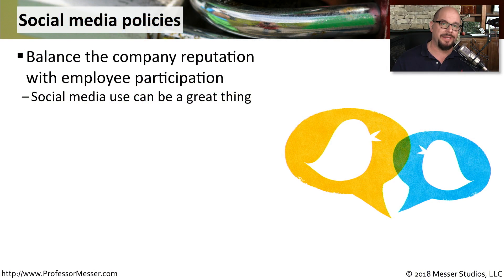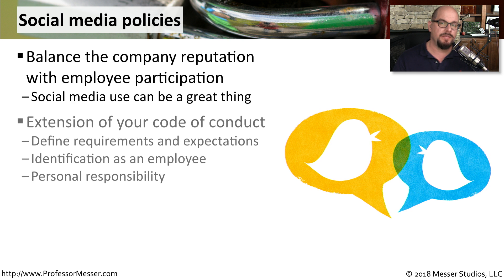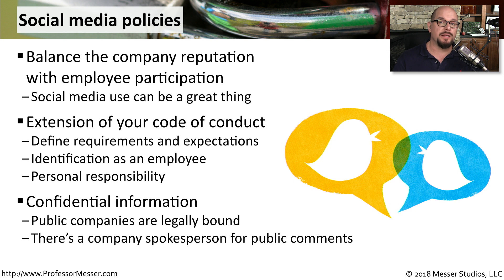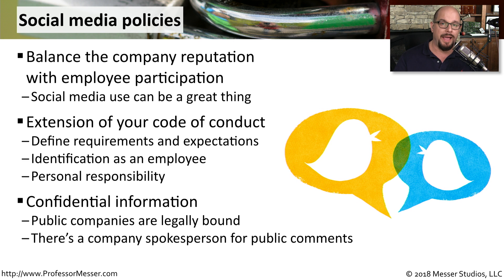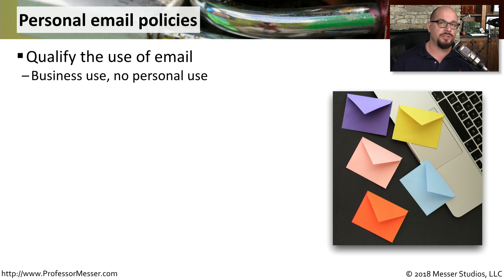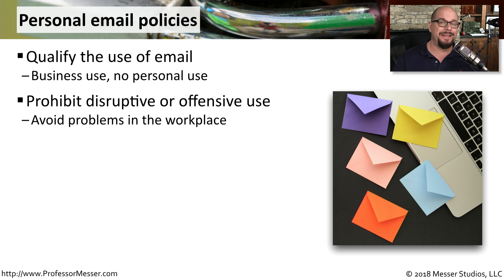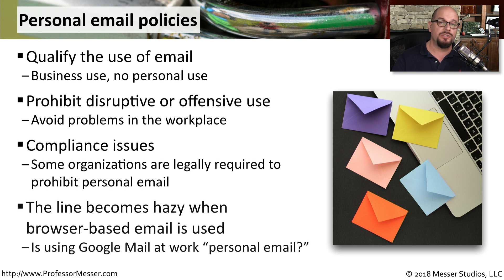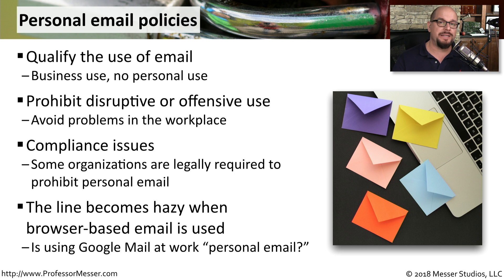General Security Policies - CompTIA Security+ SY0-501 - 5.1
How does your organization handle social media and personal email? In this video, you’ll learn about the importance of a social media and personal email policy.